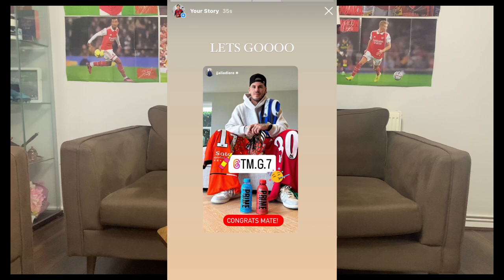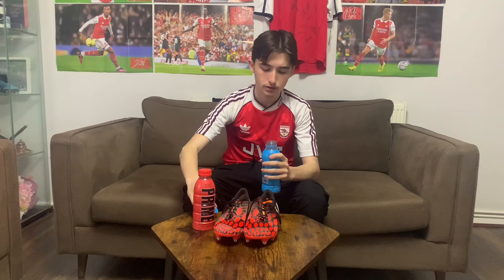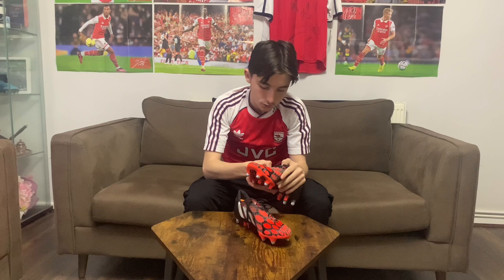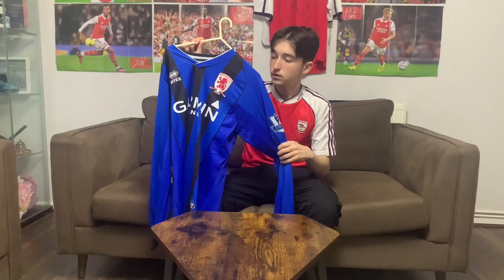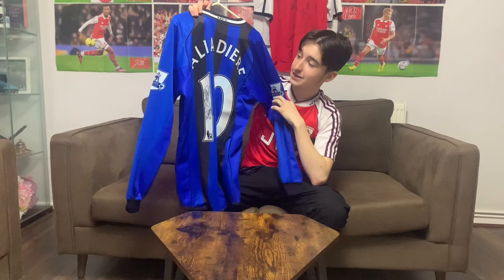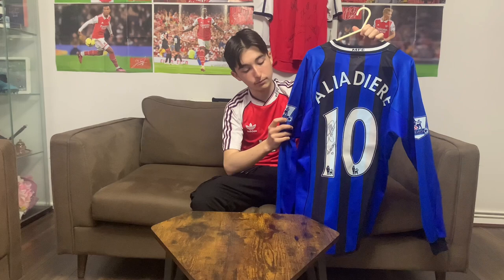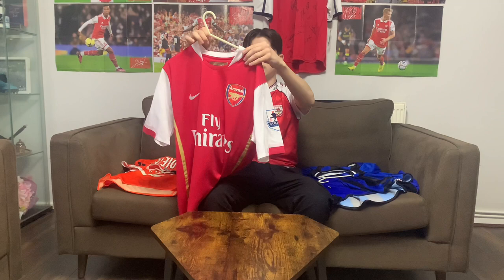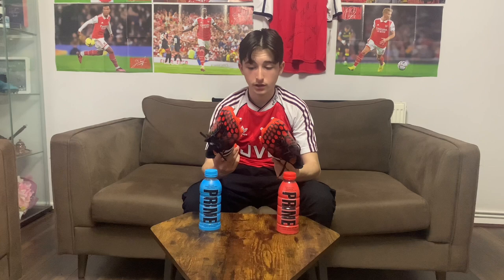Unboxing Items From A Giveaway WIN By JJ Aliadiere! Football Boots, Signed Shirts And More!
Yes guys, on todays episode, I filmed a video on how I won a giveaway by an Arsenal FC legend and invincible JJ Aliadiere! Check out the video to see what I won!

DM me or email to